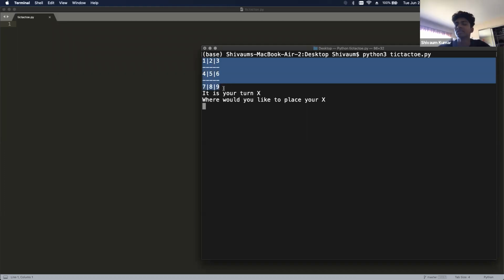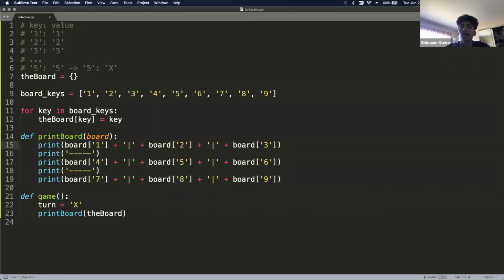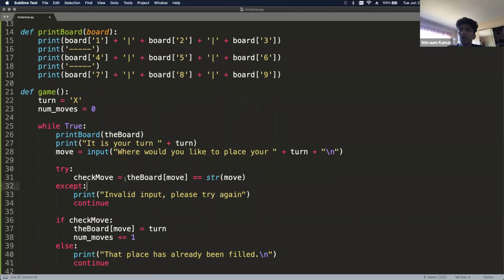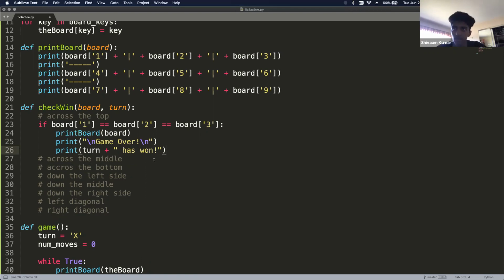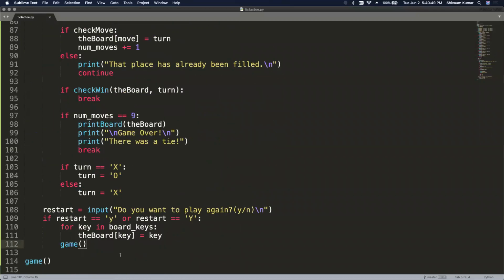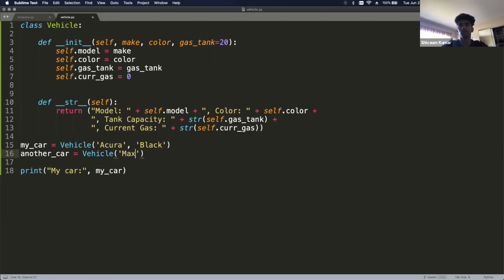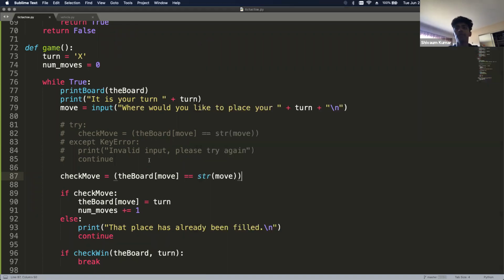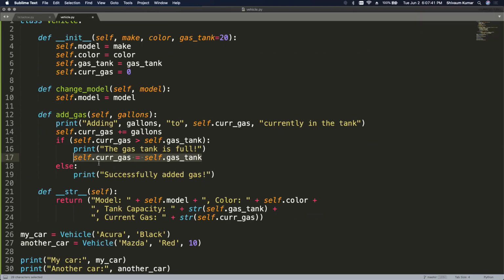Week 7 Class 7 Python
Shelter--in-Place Coding